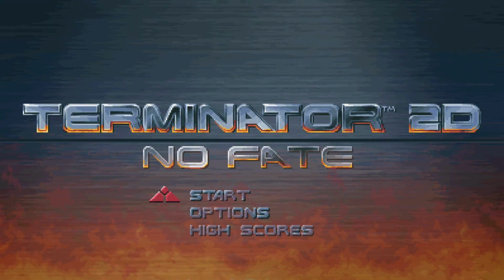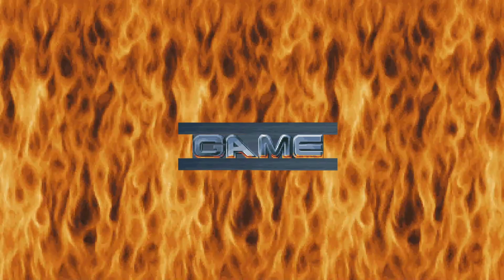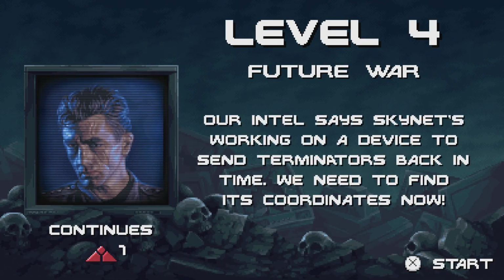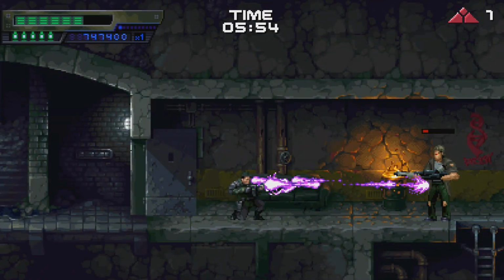Terminator 2D No Fate : First Impressions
Released in late 2025 is a pixel art platformer with varying play styles and characters to control (Sarah Connor, John Connor, T-800, T-1000)

This first impressions is of the actual gameplay after a long hiatus of gaming and game reviews. Almost a cursory glance which will be followed by closer look at other aspects of the game, links to which will appear here when ready.

Amazon (US)
Amazon (UK)